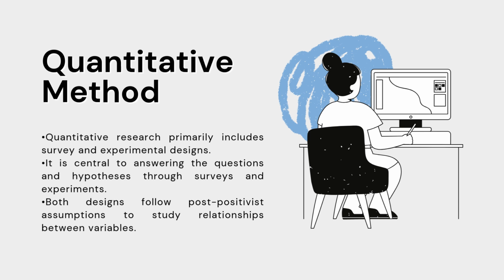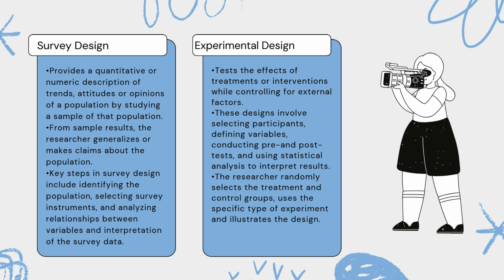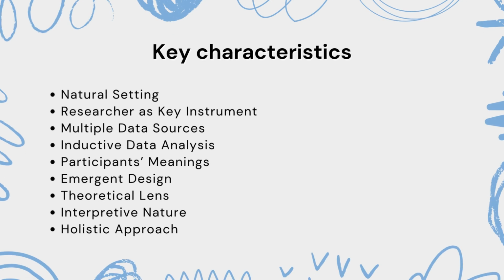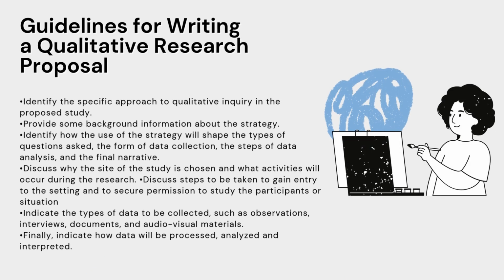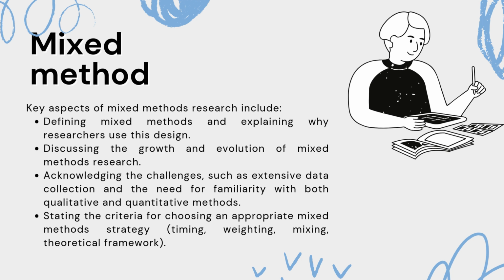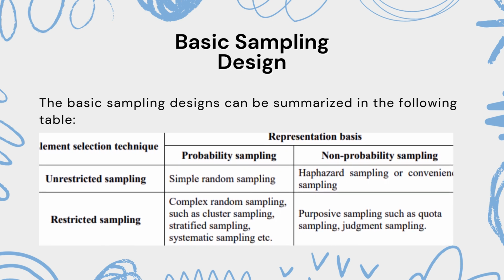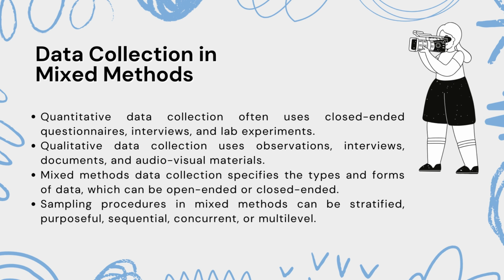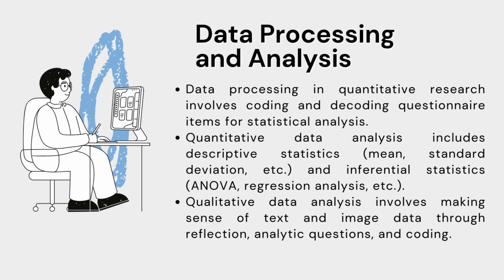Designing Methodology - A brief description on data collection approaches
This video provides a brief description of data collection approaches in the section on designing methodology, serving as a video assignment for my Research Methodology course. I hope you like my explanation, and please pardon any mistakes.